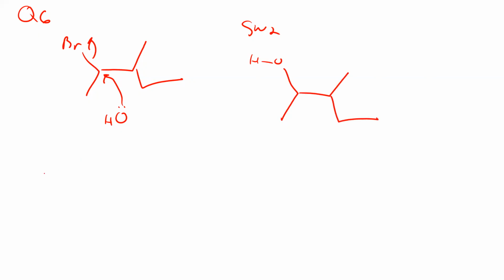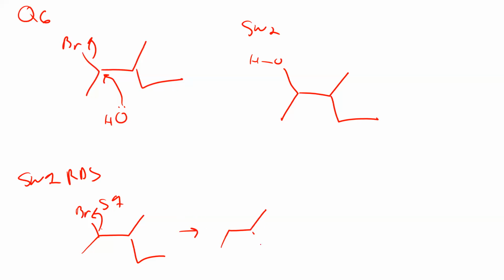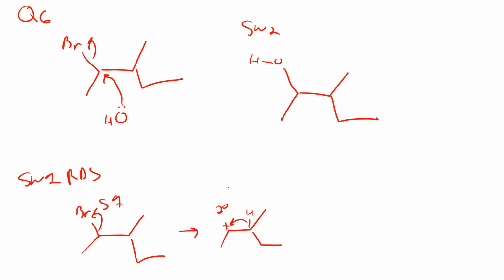Lecture 2 part 2 Alcohols and Phenols Organic Chemistry 2